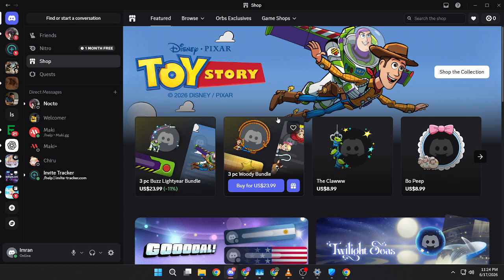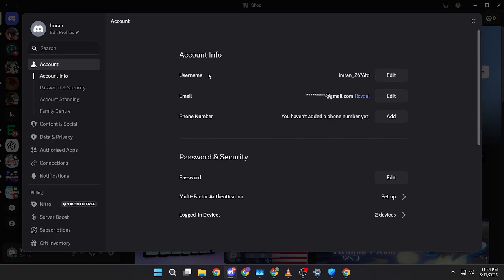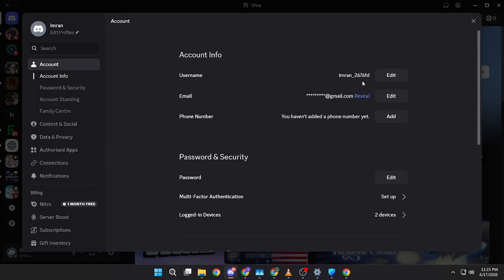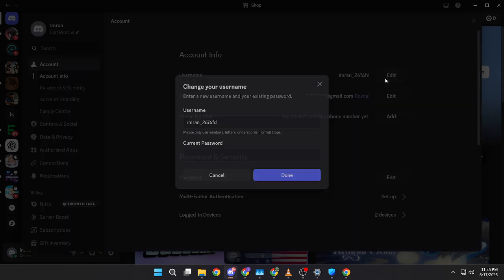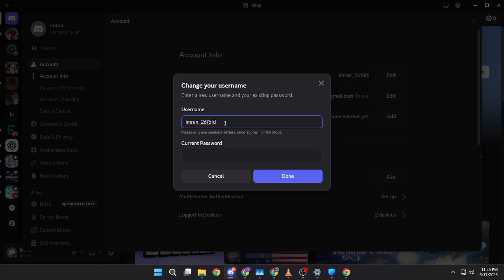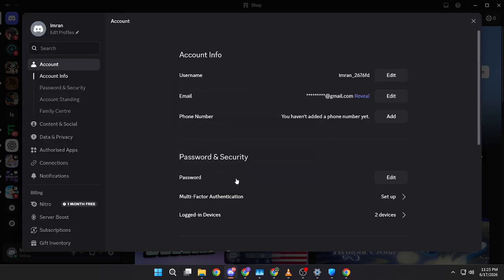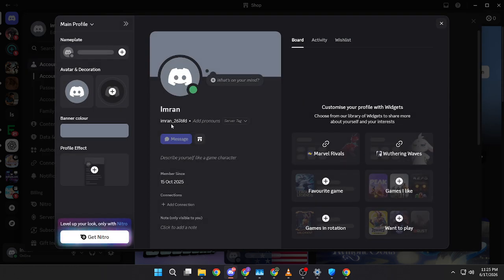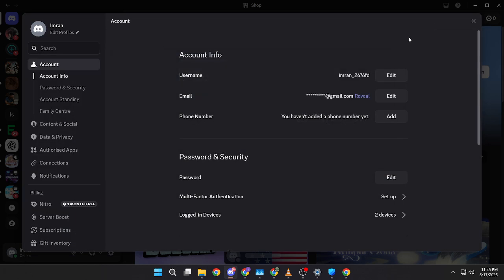How to Change Your Discord Username Full Guide 2026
Want to change your Discord username? In this Full Guide 2026, you'll learn how to change your Discord username on Windows, Mac, Android, iPhone, and the Discord web app. Whether you want to update your display name, choose a new username, rebrand your profile, or fix an incorrect username, this step-by-step tutorial covers everything you need to know. Learn how to access account settings, edit your username, change your display name for specific servers, understand Discord's username system, and troubleshoot common username change issues. Follow these simple steps to customize your Discord identity and keep your profile up to date.